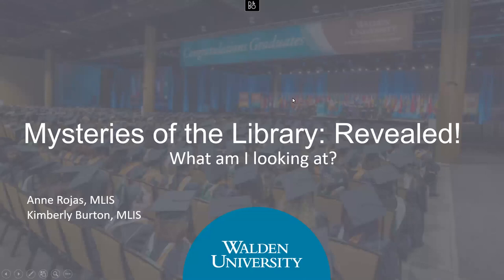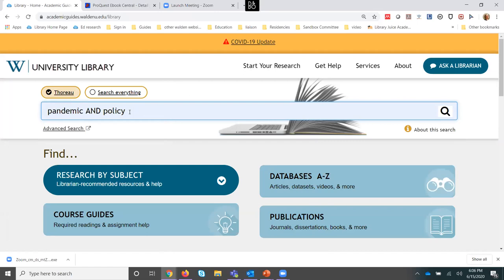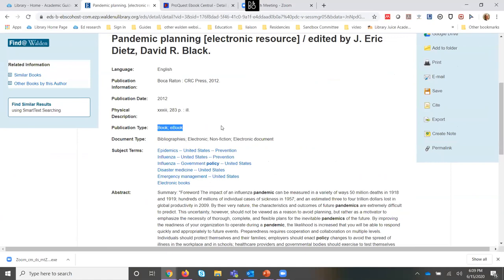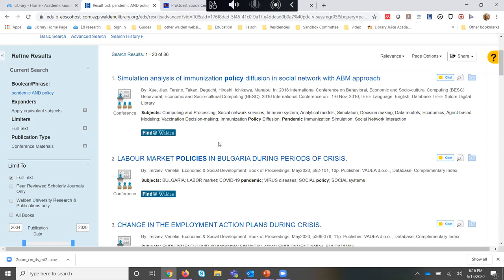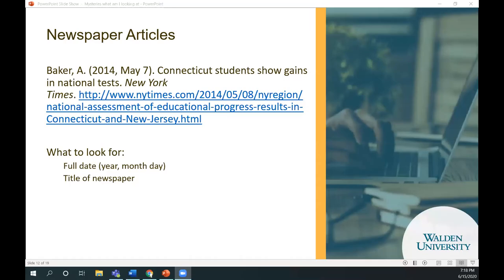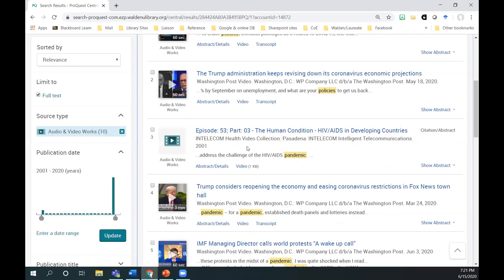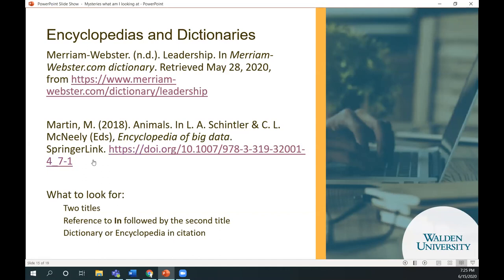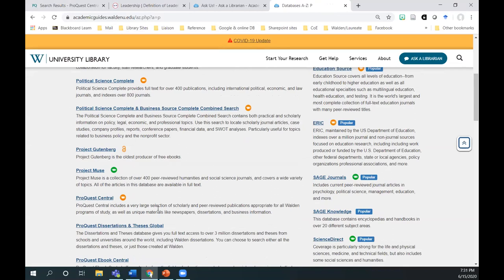Mysteries of the Library Revealed! What am I looking at?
Learn how to tell what a publication type is by examining the complete reference citation.